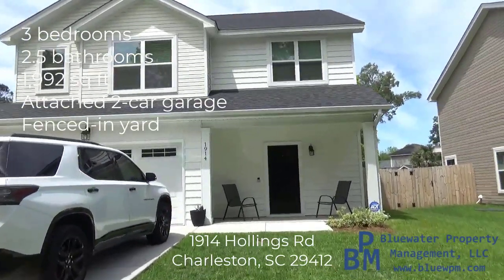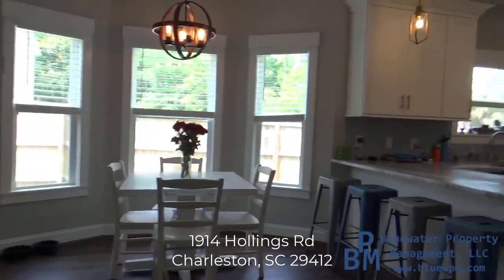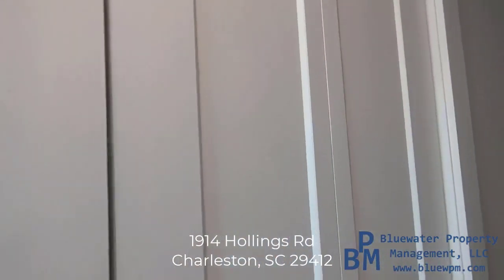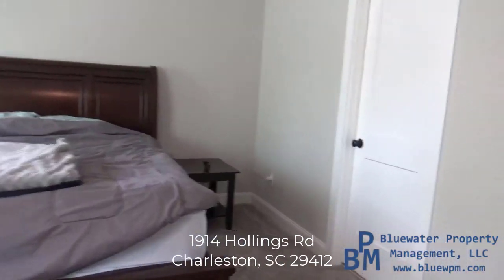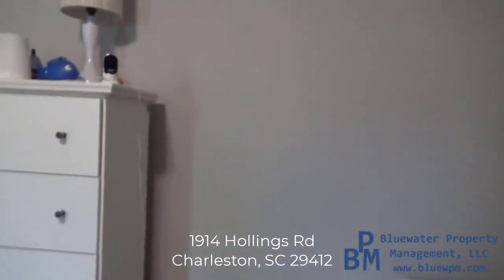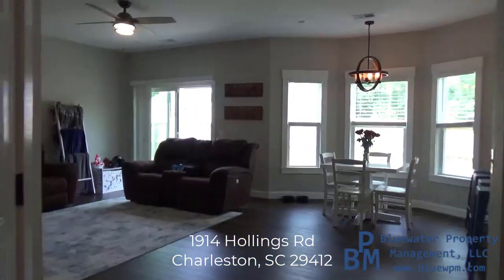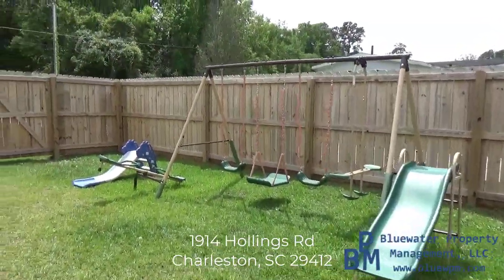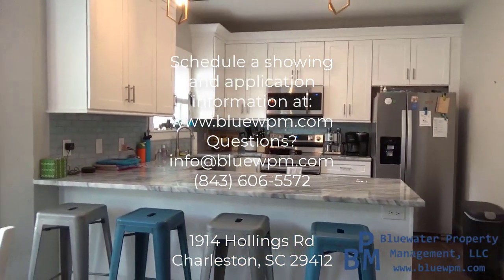1914 Hollings Video Tour